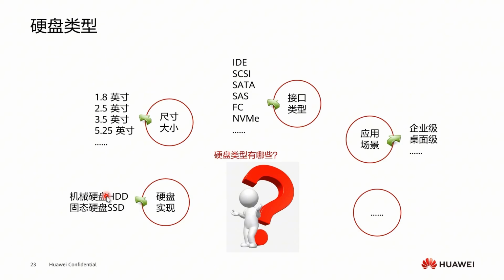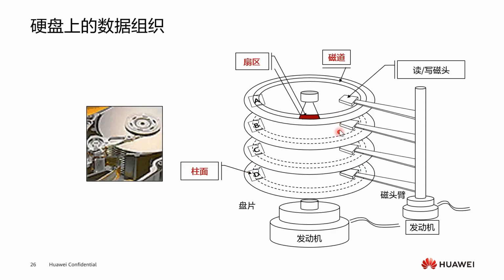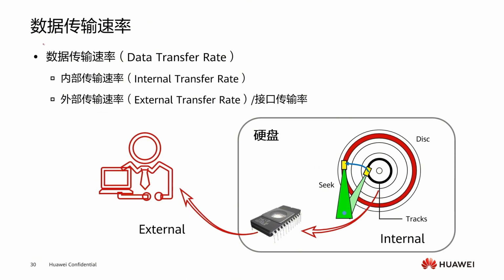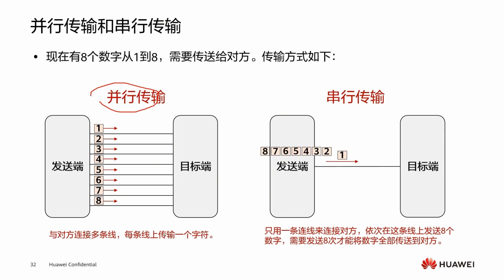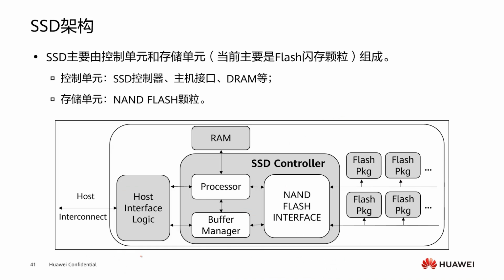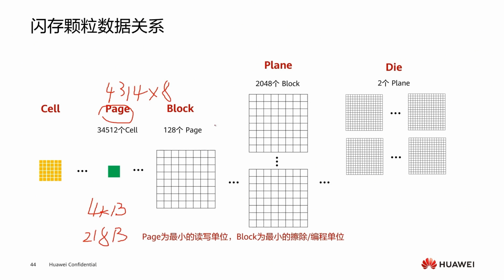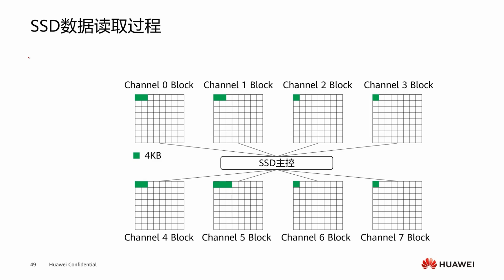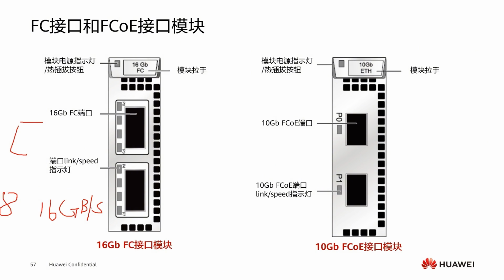HCIA Storage EXPERT Reveals Cascade Module Secrets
Welcome to an engaging deep dive into HCIA Storage H13-611! In this video, we unravel the key features of the cascade module, a cornerstone of modern storage systems. If you're aiming to ace your Huawei certification or simply expand your knowledge of intelligent storage, this session is tailor-made for you.

📌 What You'll Learn:

The pivotal role of the cascade module in storage architecture.
How cascading ensures seamless communication between control boxes and hard disk frames.
Insight into performance optimization, data transfer, and scalability through cascade modules.
Practical examples showcasing the cascade module in action, including its application in Huawei's cutting-edge storage solutions.

Simplified explanations of complex storage concepts.
Real-world analogies to make learning enjoyable.
Exclusive tips for HCIA Storage certification success.
🎓 Bonus Section:
Discover how cascade modules contribute to improved system reliability and enhanced data protection, helping you stay ahead in the evolving field of storage technologies.

💡 Whether you're a tech enthusiast, IT professional, or certification aspirant, this video is packed with valuable insights that will empower you to navigate the world of storage systems confidently.

00:00 - Hard drive type
00:47 - Mechanical hard drive structure
01:48 - Working principle of mechanical hard drive
03:16 - Data organization on hard drive
05:42 - Hard drive capacity and cache
06:12 - Factors affecting hard drive performance
07:42 - average access time
08:24 - data transfer rate
09:30 - Hard disk IOPS and transmission bandwidth
11:03 - Parallel transmission and serial transmission
12:19 - Hard drive interface technology
13:00 - IDE hard disk interface
13:28 - SATA hard disk interface
15:11 - Solid State Drive Overview
16:05 - SSD architecture
16:41 - NAND Flash
20:11 - ‌Address mapping management
21:14 - FTL Flash Translation Layer
28:11 - Thinking questions